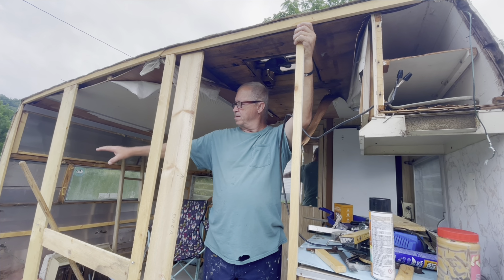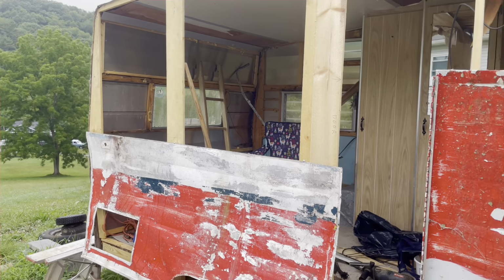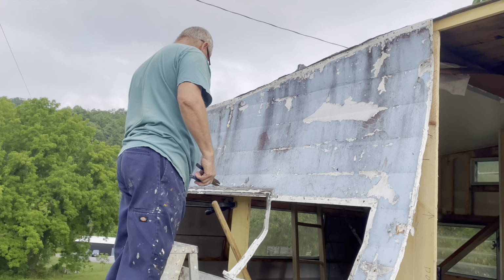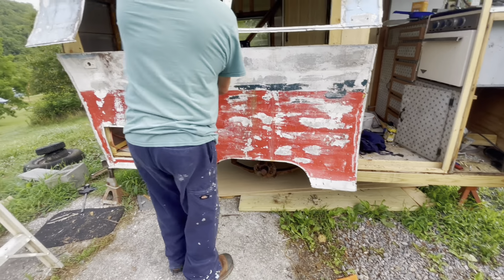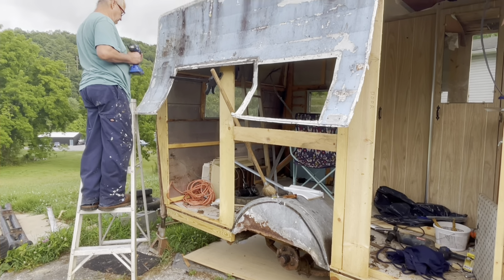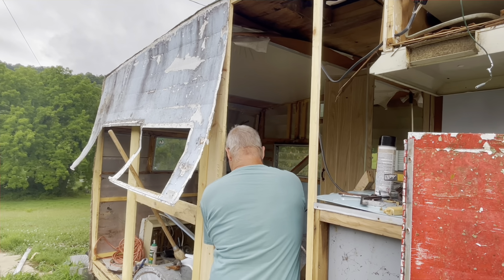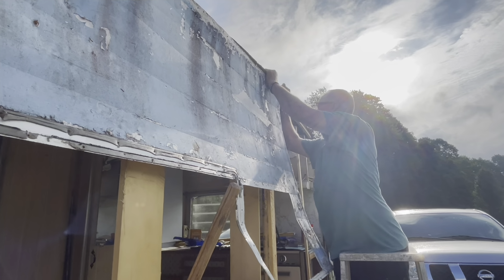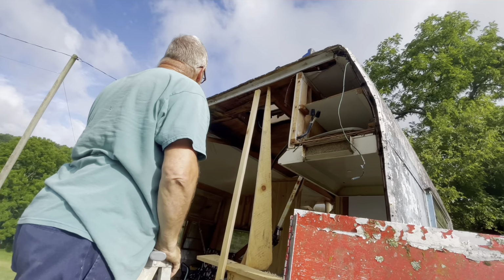Episode 10 ~ Trying the Skin on our Vintage 1966 Shasta Compact Camper Travel Trailer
In today’s episode you’ll see us doing a trial fitting with the original skin of our vintage camper. Definitely a lot harder to get it on than it was to take off.